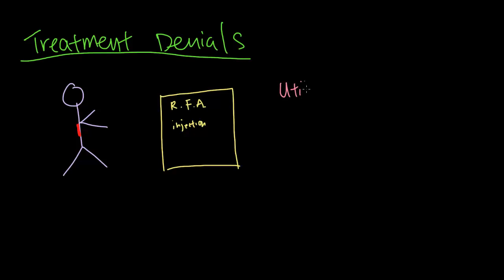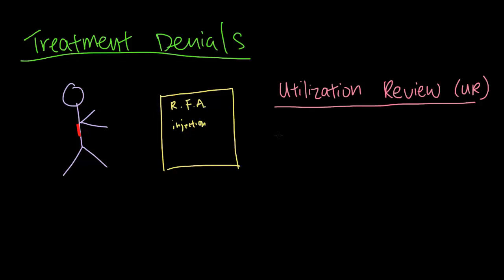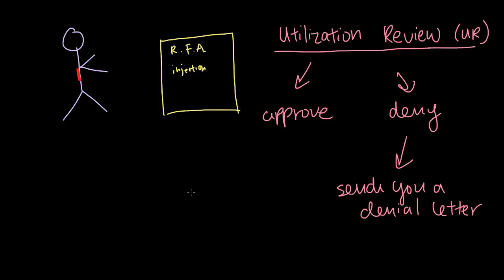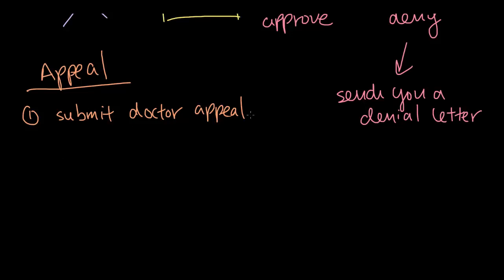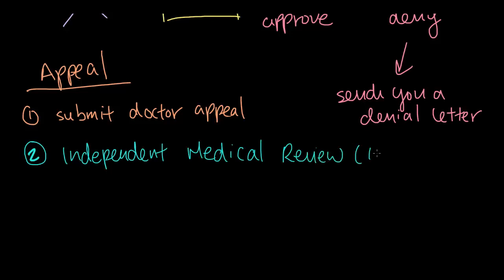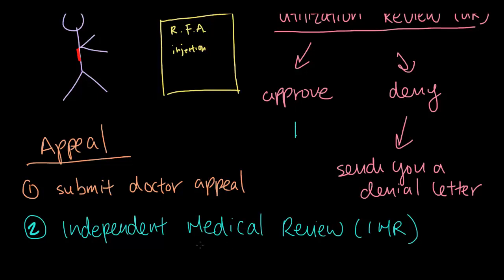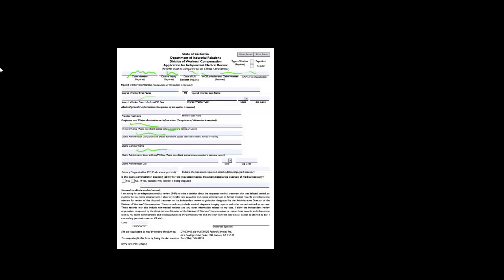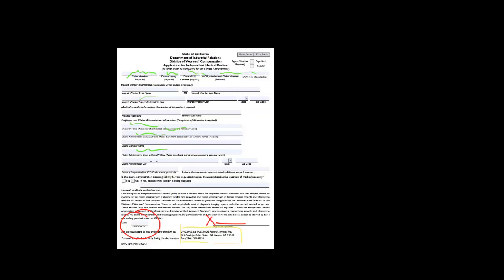CA Workers' Compensation -- Treatment Denial / Independent Medical Review (IMR)